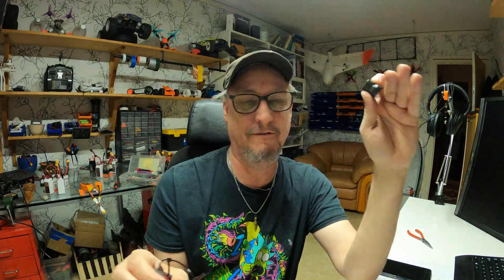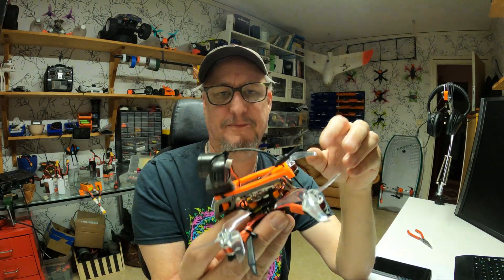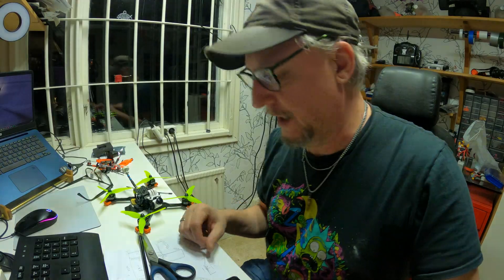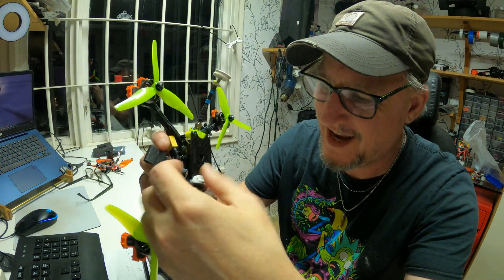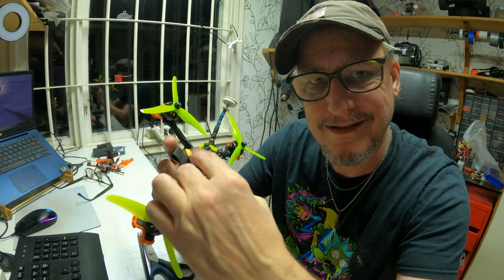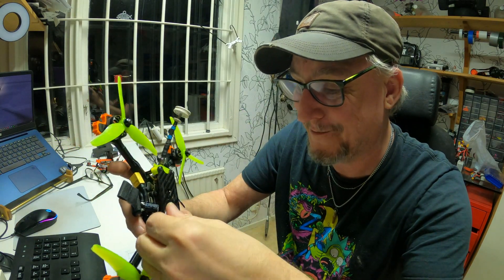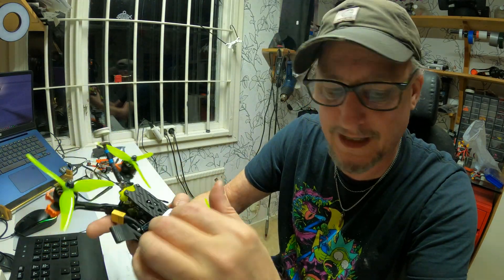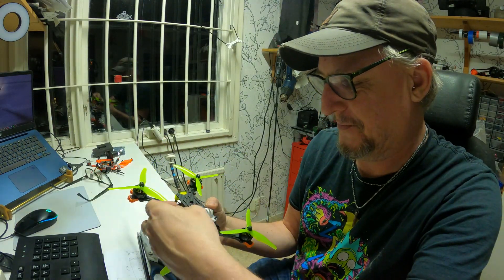RunCam Thumb Pro jello and vibration in Gyroflow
I had problems with the RunCam Thumb, not matter how much I tuned and tweaked the drone I couldn't get it to work with Gyroflow. The bigger drones like 5" sort of worked, but the small ones like 2-2,5 inch (where I wanted to use it) never worked.

So, I made this, it looks kinda dumb, and it's a very simple idea, but it works for me. :)

*yes I was trying to say latch and said hatch, but it might be becase I thougth of your mom, the big lore. Soo. boom!